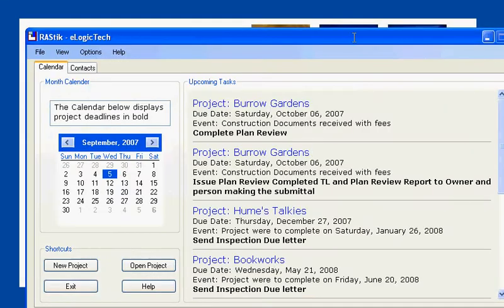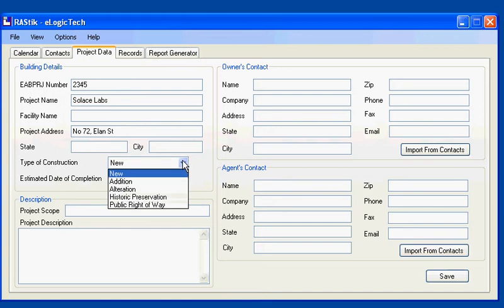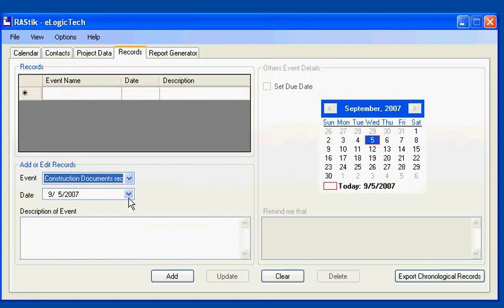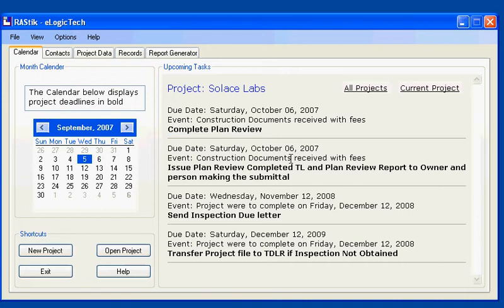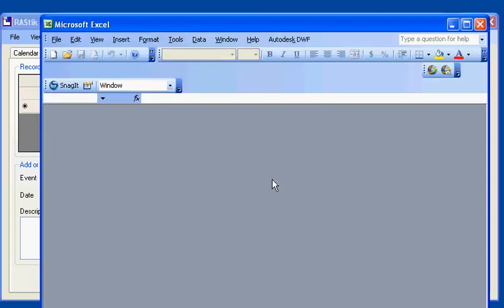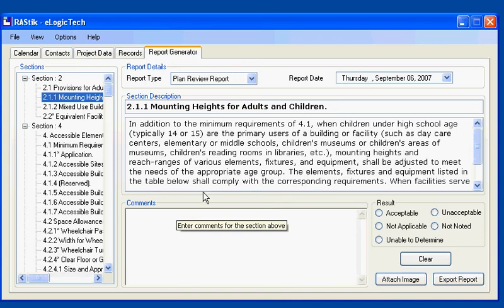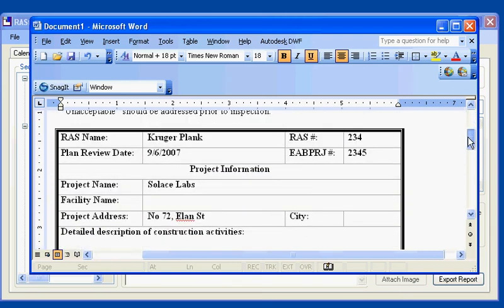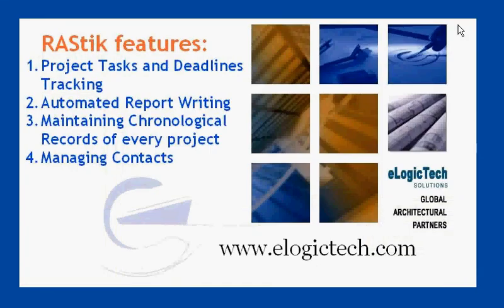RAStik Features Demo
Video Demo on RAStik main Features.